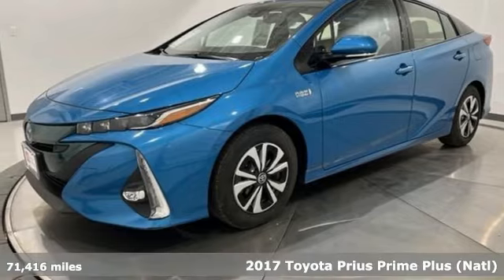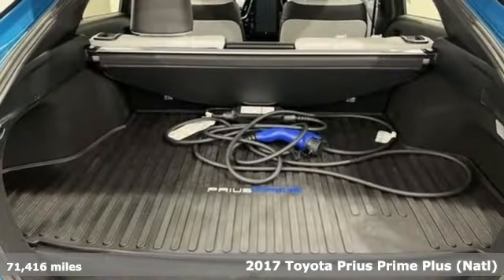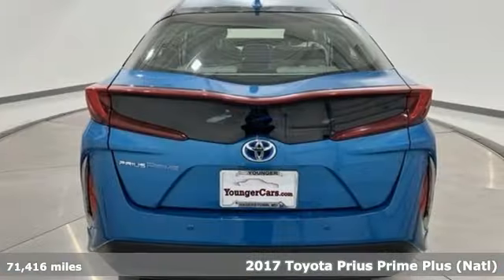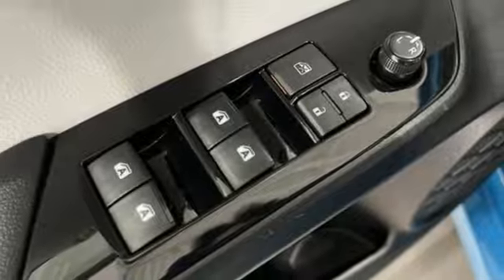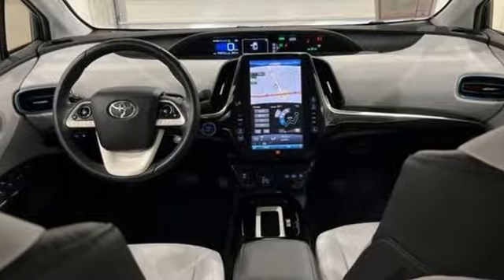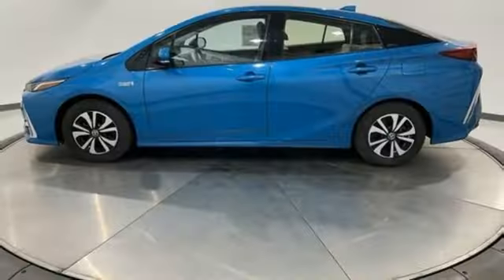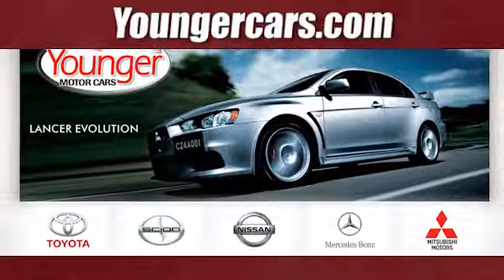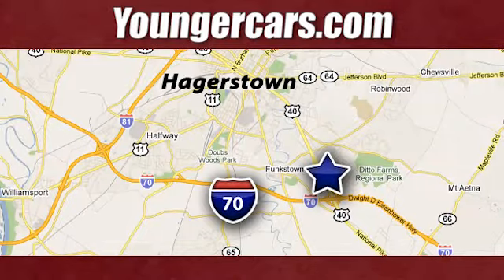Used 2017 Toyota Prius Prime Frederick MD Hagerstown, WV V4322812 - SOLD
Year: 2017
Make: Toyota
Model: Prius Prime
Trim: Advanced
Engine: 1.8L 4-Cylinder DOHC 16V VVT-i
Transmission: CVT
Color: Blue
Interior: Moonstone
Mileage: 71416
Stock #: V4322812
VIN: JTDKARFP8H3041825
Certified. Recent Arrival!br2017 Toyota Prius Prime Advanced Blue Magnetism 1.8L 4-Cylinder DOHC 16V VVT-i FWDbrbrABS brakes, Active Cruise Control, Alloy wheels, AM/FM radio: SiriusXM, Electronic Stability Control, Entune App Suite, Entune Multimedia Bundle, Exterior Parking Camera Rear, Fog Lamps, Heated door mirrors, Heated Front Bucket Seats, Heated front seats, Illuminated entry, Intelligent Clearance Sonar w/Parking Assist, Low tire pressure warning, Prime Apps, Radio: Entune Prem JBL Audio w/Integrated Nav, Rain sensing wipers, Remote keyless entry, Traction control.brbrCARFAX One-Owner.brbrToyota Gold Certified Details:brbr * Vehicle Historybr * Roadside Assistance for 7 Year / 100,000 Mile. Standard New-Car Financing Rates Available. Warranty honored at over 1,400 Toyota dealers in the continental U.S. & Canada. Trade-ins accepted. Trouble-free handling of your transaction, including DMV paperworkbr * Transferable Warrantybr * Limited Warranty: 12 Month/12,000 Mile Limited Comprehensive Warranty: 12 Month/12,000 Mile (whichever comes first) from certified purchase datebr * Powertrain Limited Warranty: 84 Month/100,000 Mile (whichever comes first) from TCUV purchase datebr * 160 Point Inspectionbr * Warranty Deductible: $0br * Roadside AssistancebrbrbrSince 1976 the Younger family has been serving the Tri-State area with one of the best automotive experience available. Being a family owned operation allows Younger to take a caring attitude towards it's customers for long-term relationships. Our Dealership is built around customer service with a dealer who really takes you seriously. Our new state-of-the-art building is full of new and exciting features like Wifi (Wireless Internet), Flat Screen TV's, leather comfy chairs in the Service Waiting Area, a coffee/cappuccino machine, fresh donuts daily, a slushy machine, and complimentary popcorn. We also offer complimentary hot dogs and Quizno's subs at lunchtime when you're here for a service appointment!brbrSo, if you're looking for a quality vehicle and superior customer service, contact us and we will deliver.brbrYou have my personal commitment to a fun and rewarding automotive experience!brbrBrandon Younger Owner/President.

Be One!

Address:
1945 Dual Highway